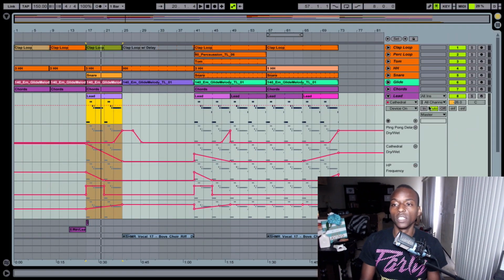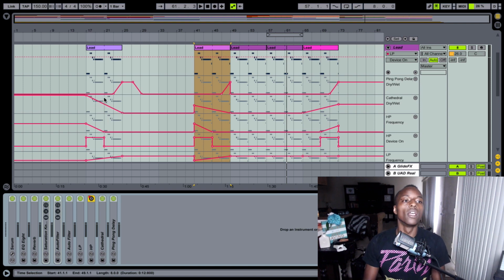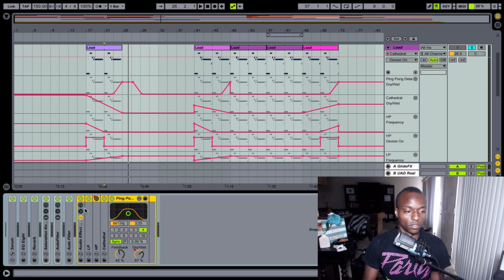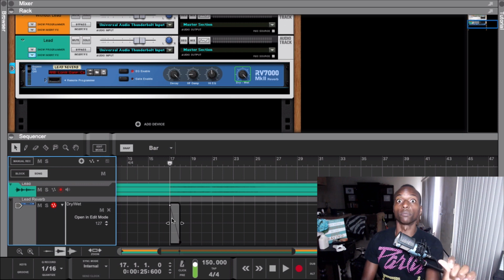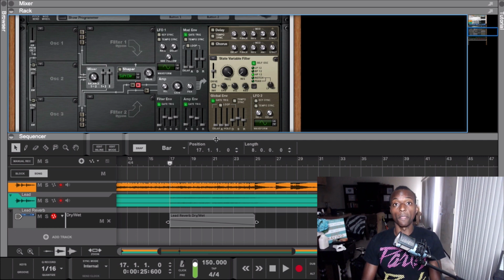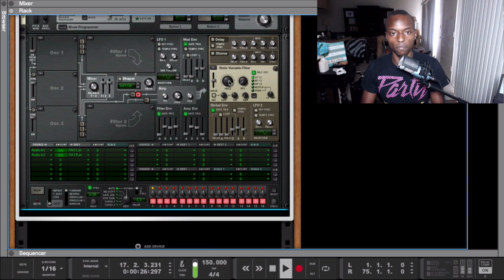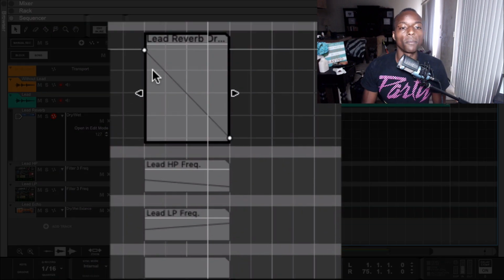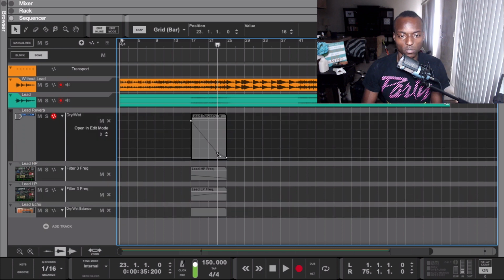Music Production Tip: Super Spacey Reverb Transition!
Ok boys and girls, I have another tutorial for you on a transition effect! Reverse reverbs are cool and all but they get kind of stale when you use them all the time. I have a technique for you that has a similar feel with a longer more spacey drawn out vibe. Also, It’s not just one note reversed. In this case, you are introducing the whole melodic phrase in a cool way. Check it out!

I show you this technique in Propellerhead Reason and a little in Ableton Live but these general tips can be used in any DAW!

Download THIS PATCH and ALL my SESSIONS and SONGS for FREE

The Gear I use:
Studio Monitors
Midi Keyboard